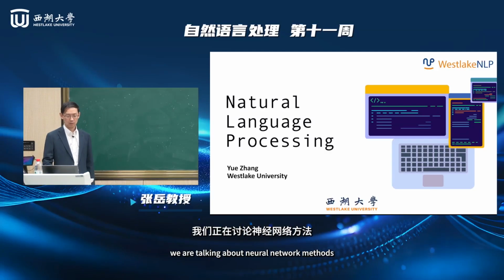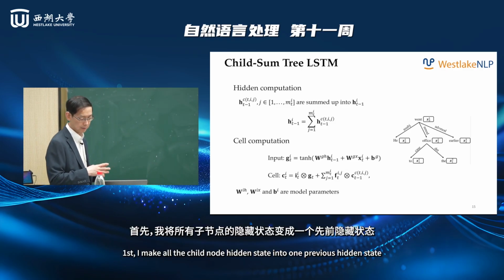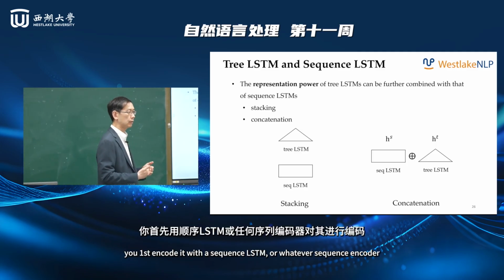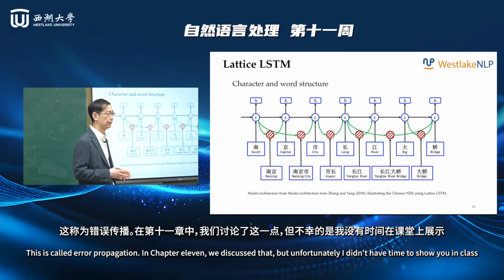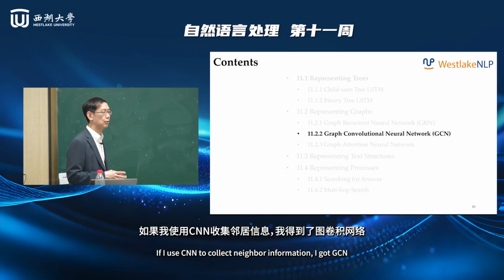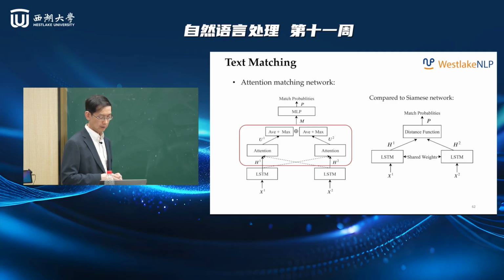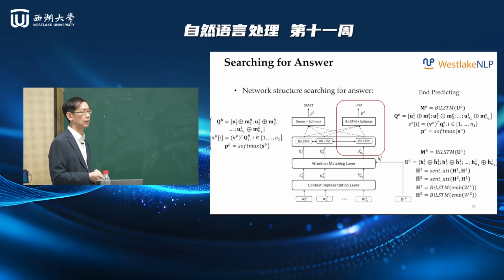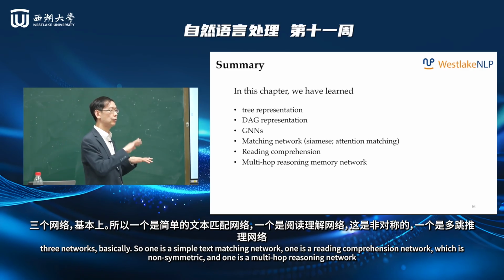Lecture 11 Structured Representation: NLP with ACL Fellow Prof. Yue Zhang